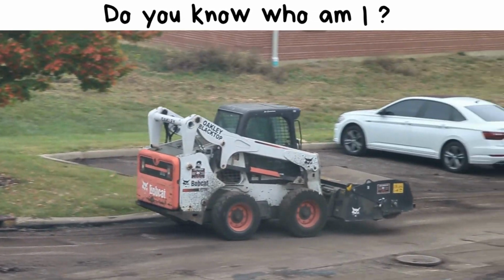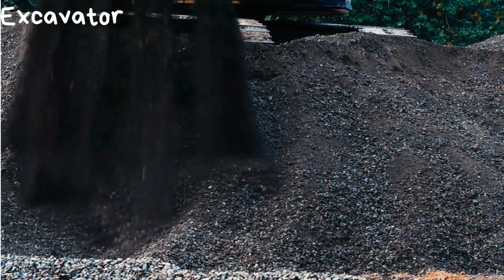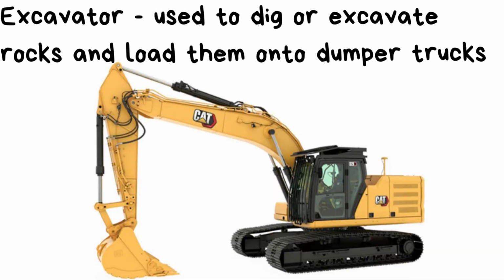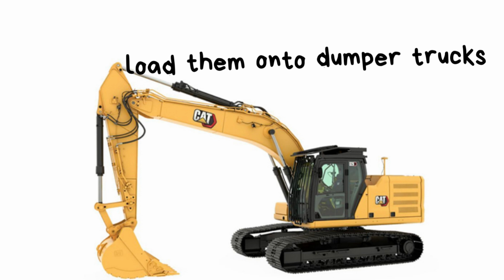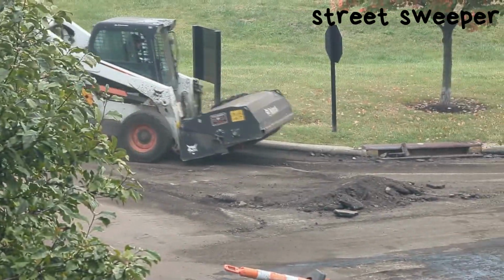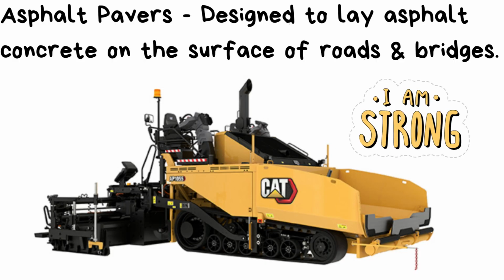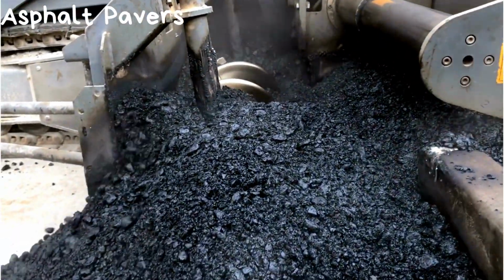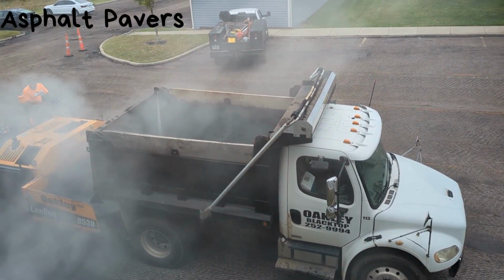Heavy Machines Surprised me - Asphalt Pavement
Asphalt pavement is installed in seven steps:
Demolition and removal
Grading and sloping
Preparing the sub base
Proof roll, undercutting, and sub base repair
Binder and surface course
Install new asphalt surface
Butt joints and transitions